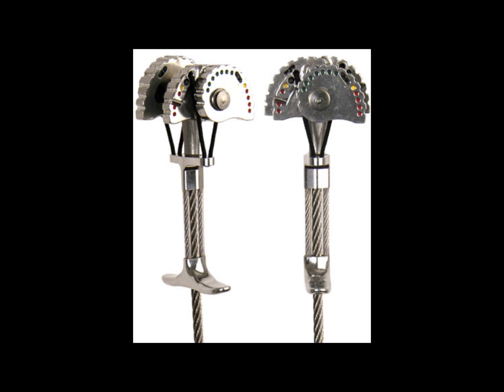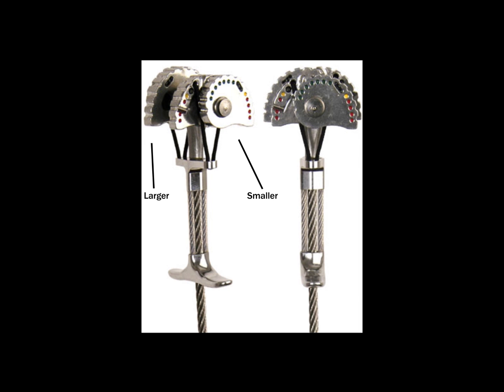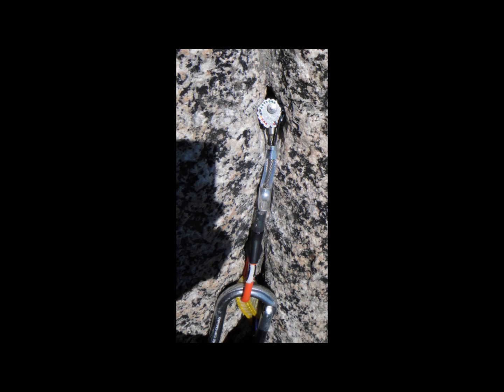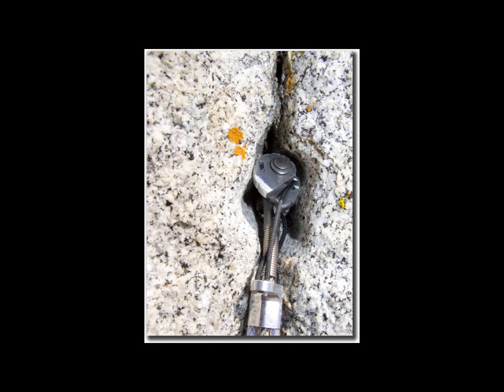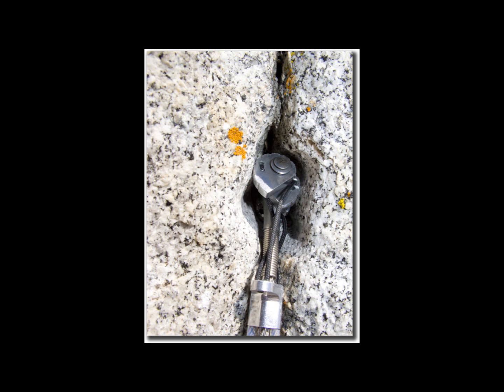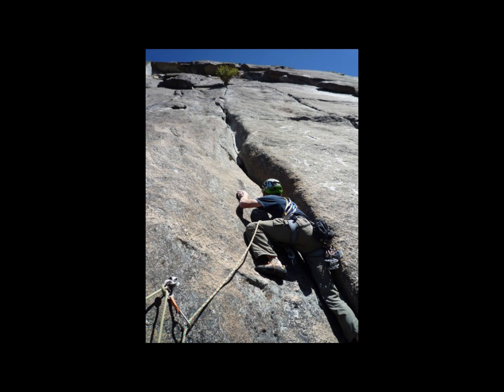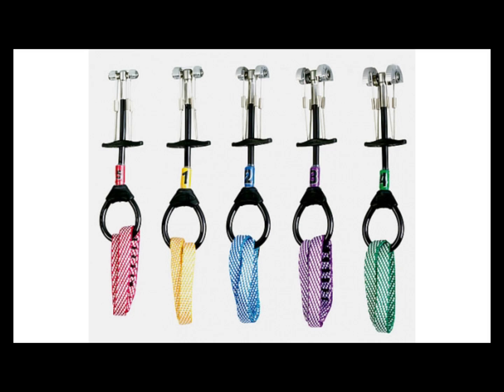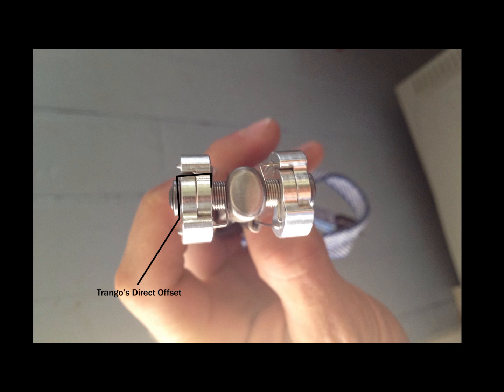What is an Offset Cam?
A description of an offset cam.